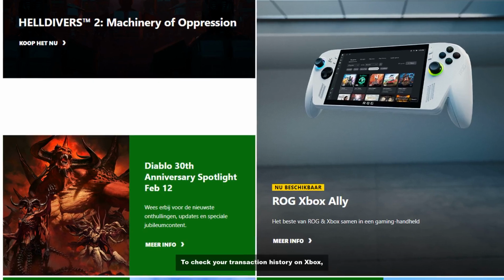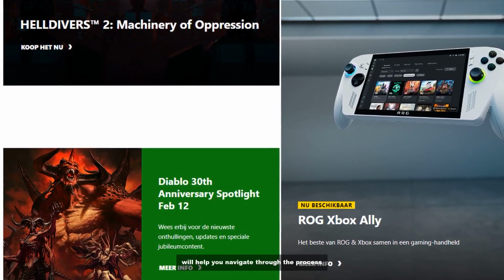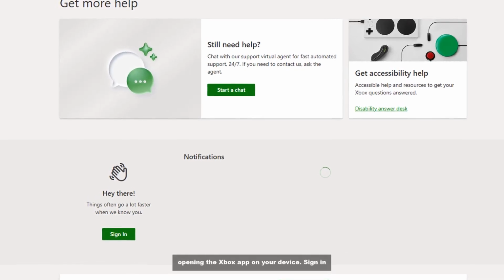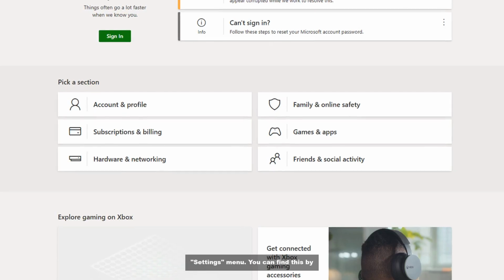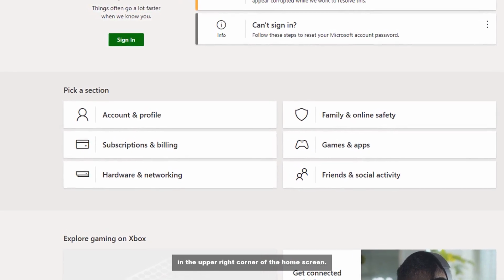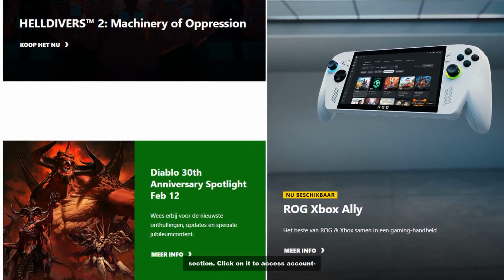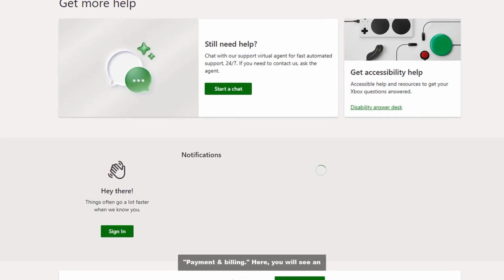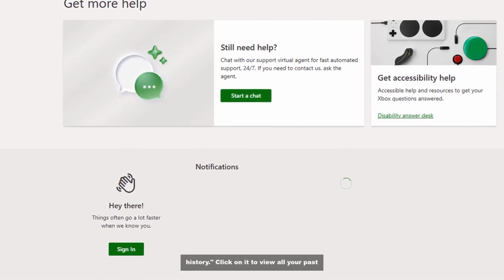How To Check Transaction History On Xbox 2026 (FULL TUTORIAL)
In this video, we will show you how to check transaction history on Xbox 2026 (FULL TUTORIAL). Learn the step-by-step process to view your purchases, subscriptions, and more.